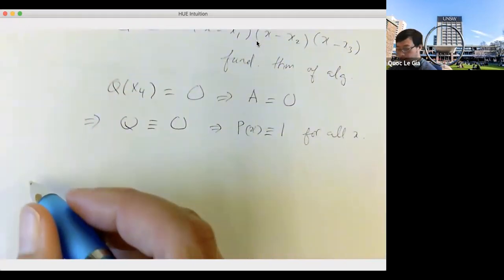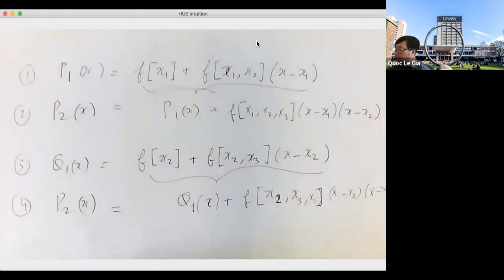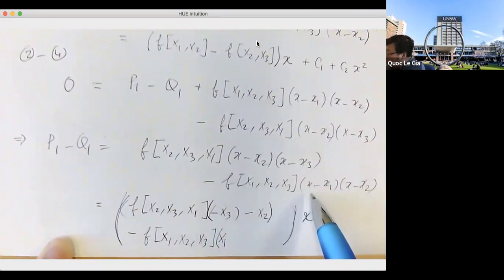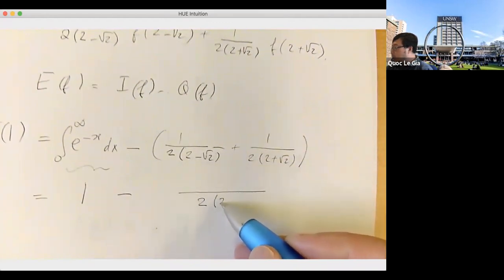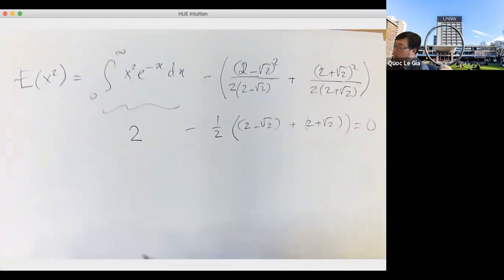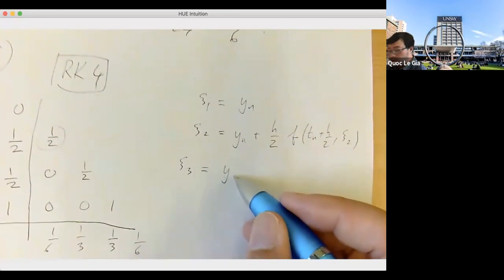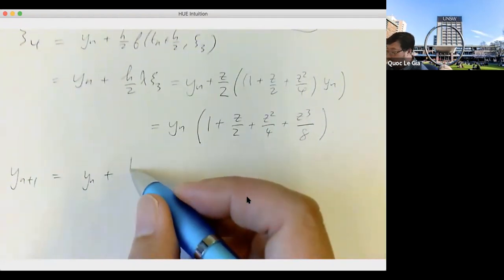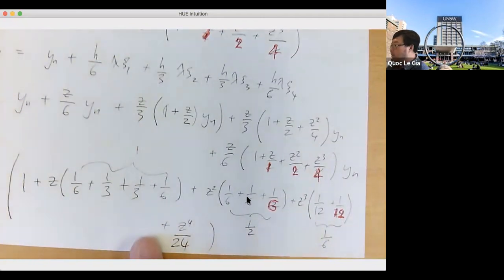MATH2301-T1-2021-Extra tutorial Week 11, Mon 11:00am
Review Final Exam 2020 (continued)